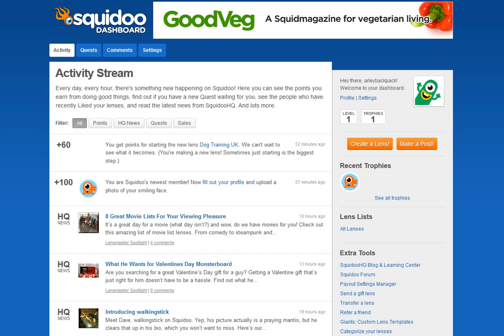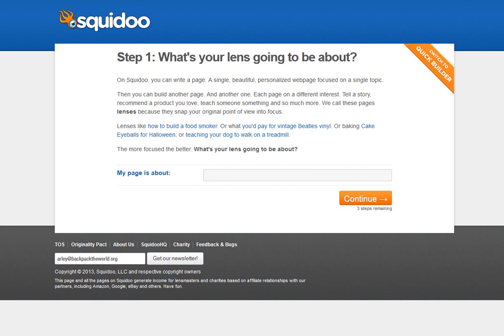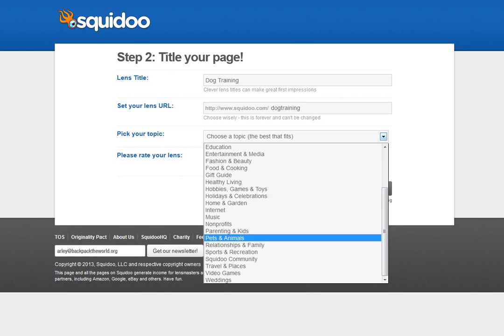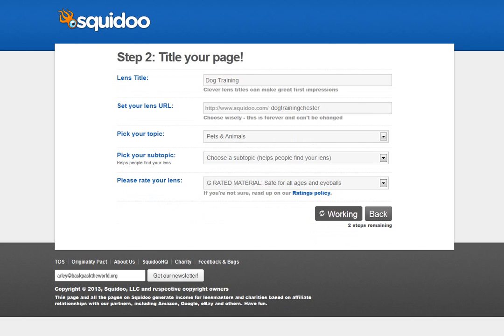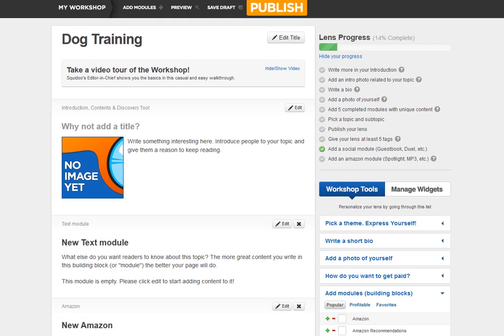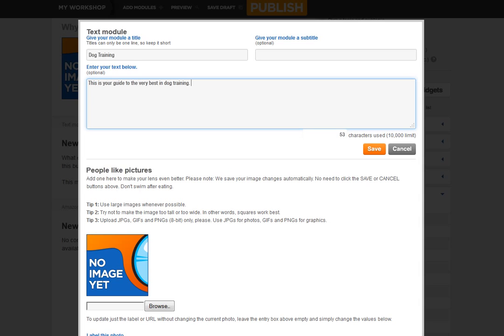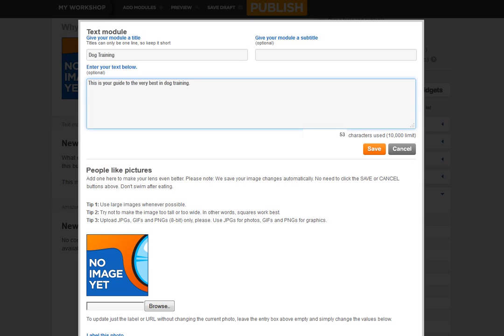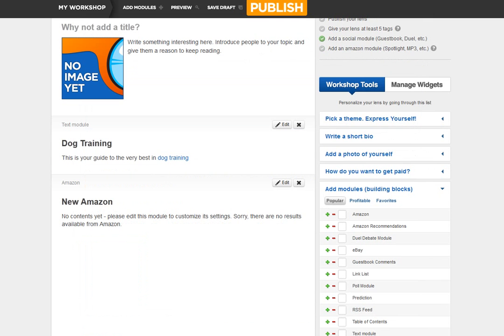Boost your Google rank with a high value link to your website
How to create a high value link to your website